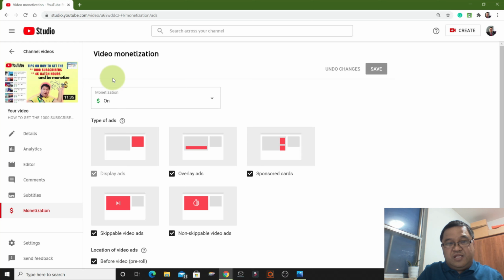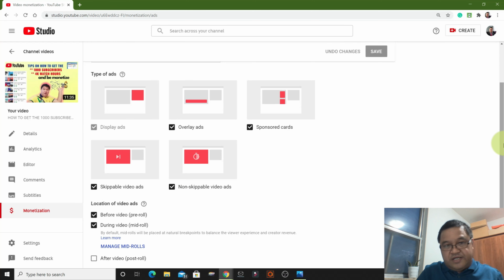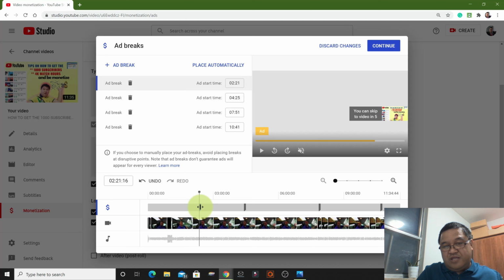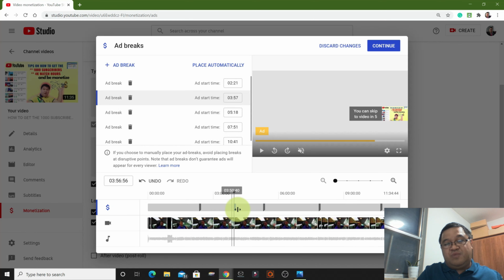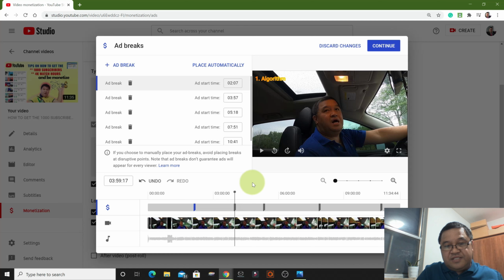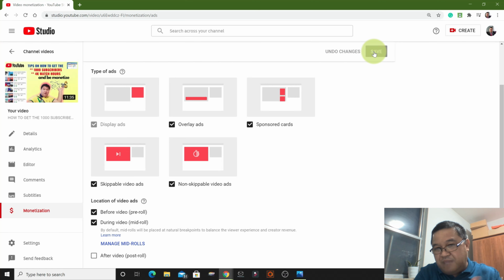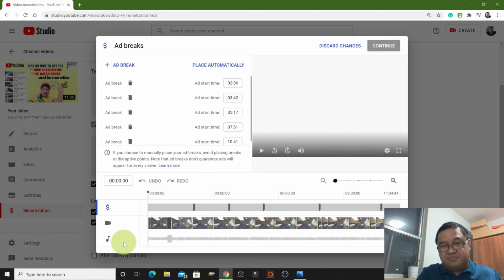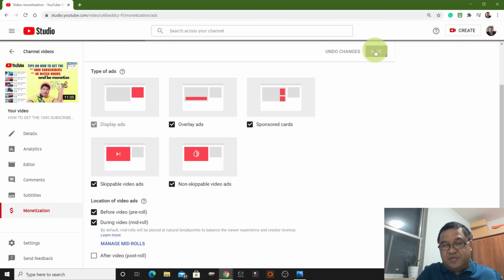HOW TO PUT ADS IN YOUR YOUTUBE VIDEO 2020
This video will teach you "HOW TO PUT ADS IN YOUR YOUTUBE CHANNEL 2020". I will discuss two options on how to put this ad and how to delete ads and, what videos we can edit, customize, or add this ads in our video.

So come and we will see "HOW TO PUT ADS IN YOUR YOUTUBE CHANNEL".